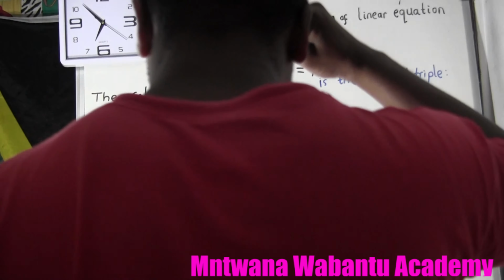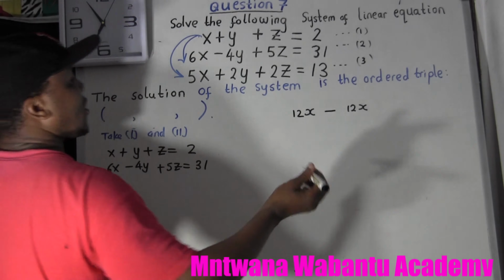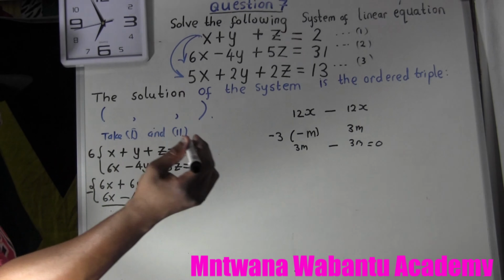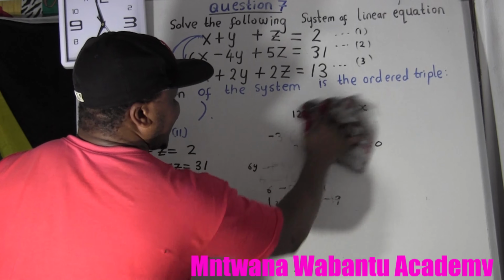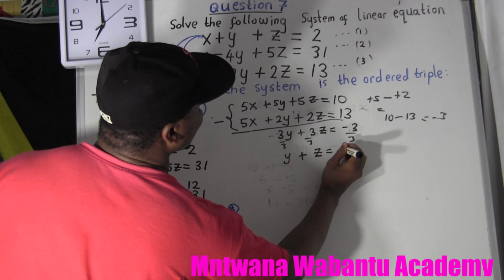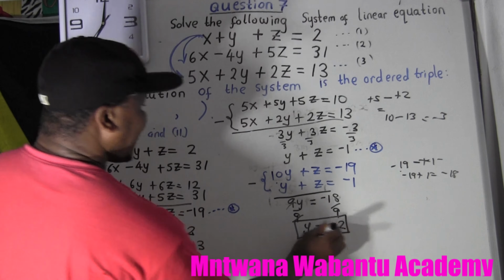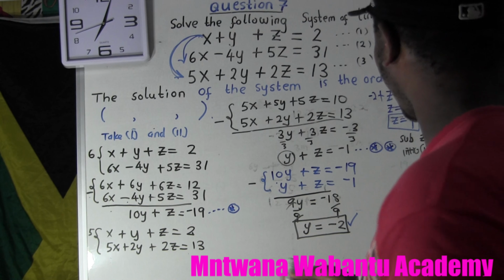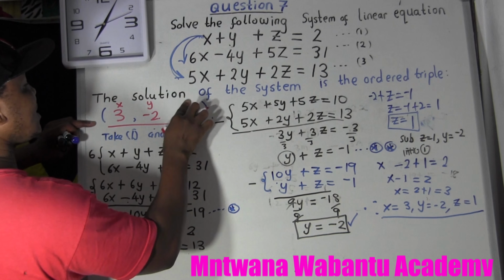DSC1520 Solution set of LInear equations , simultaneousy, x,y,z, triple simultaneously